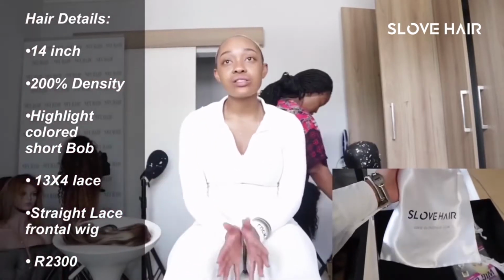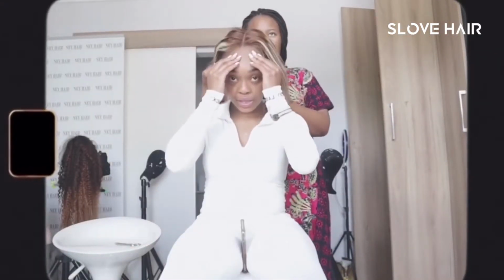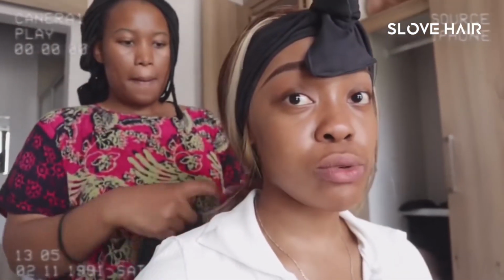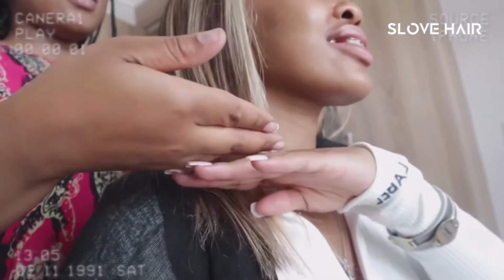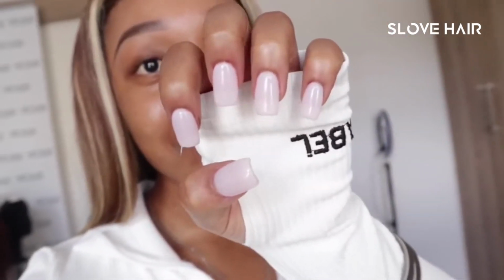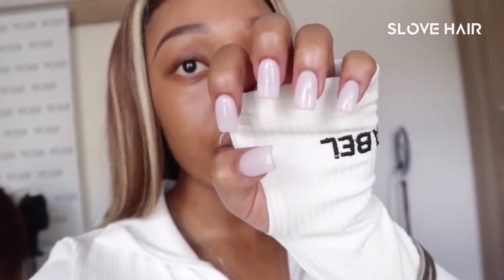MUST WATCH: 2020 CHRISTMAS LOOK | How to install BEYONCE HIGHLIGHTS | Slove Hair | ft OG PARLEY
Slove Hair XMAS event is hereeeee:
Free XMAS Headband each order
Free lashes highest daily consumption
3 free order chances

❤SLOVE HAIR SUMMER SALES❤
Post a Youtube video+IG selfies/videos to get A FREE WIG(random style)+Lashes and a $35 off coupon for your next purchase
Code: SLOVE5/SLOVE10/SLOVE25/ to get $5/$10/$25 when reach $79/$149/$289 | YOUTUBE to get $30 off | SLOVE to get $10 off

I’m Using 200% Density 14 inches Highlights Straight Bob Lace Frontal

Wholesale+Customize (8-40 inches all in the stock /HD Lace restock now)